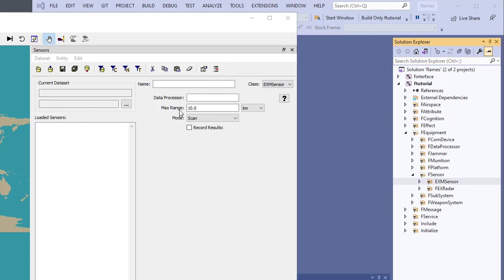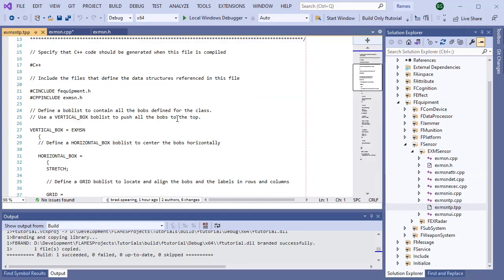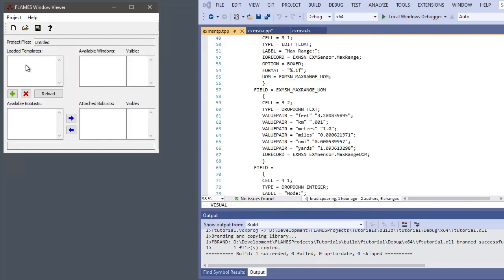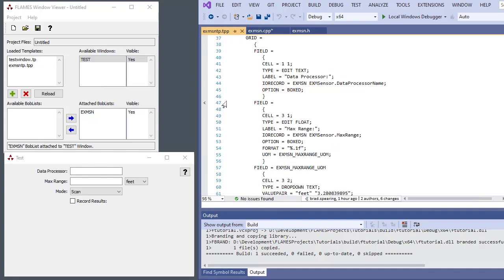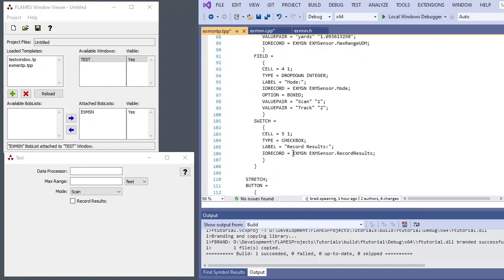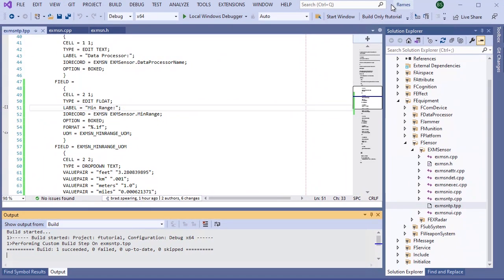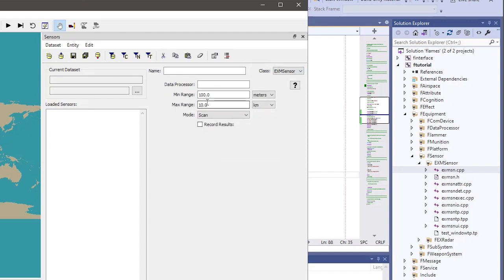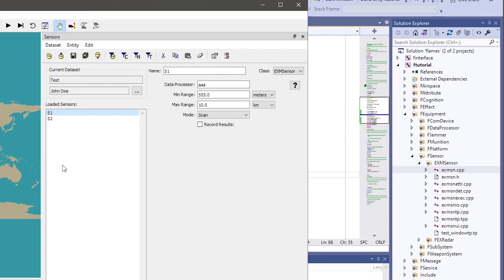Adding Parameters to Entity Models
Practice adding new input parameters to an entity model.